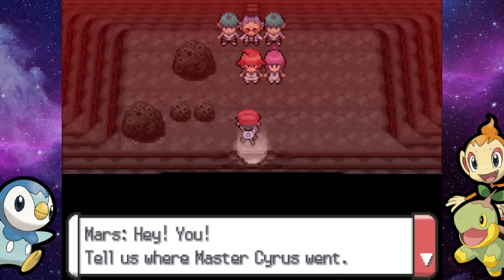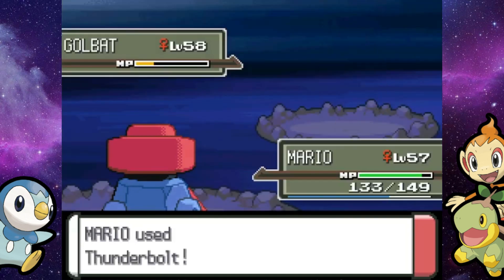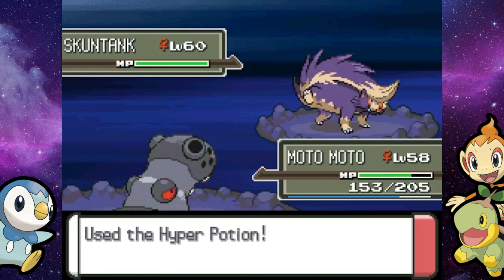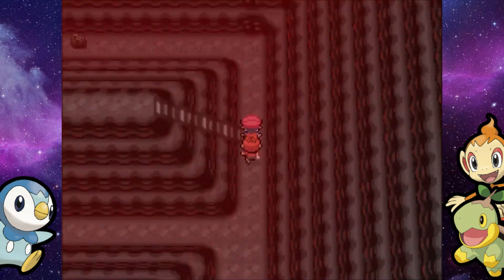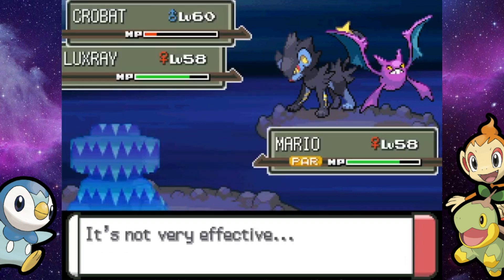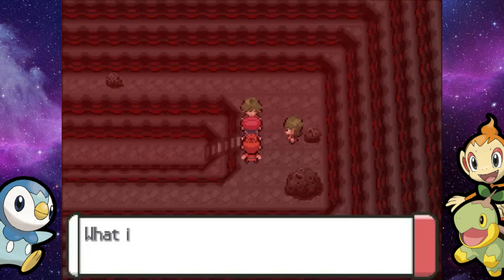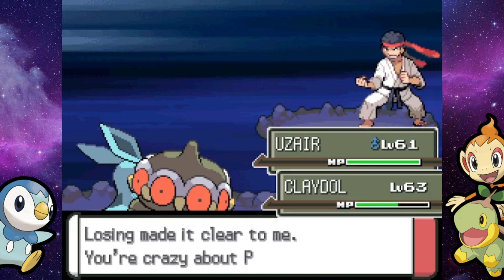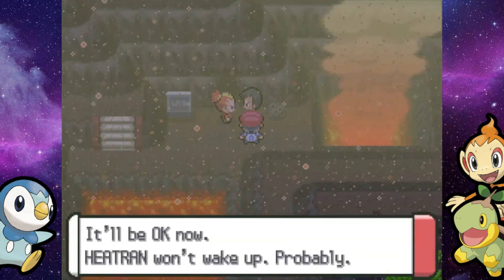Pokemon Platinum Walkthrough Part 64 - Stark Mountain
Wassup everyone, TerraQuake here! Welcome to my Pokemon Platinum Walkthrough, where we'll be traveling through one of my favorite regions!